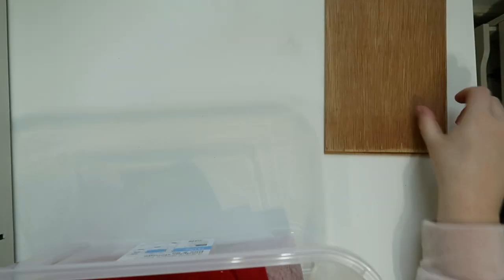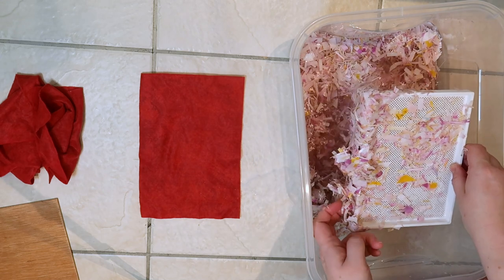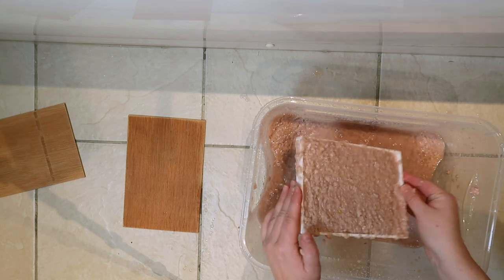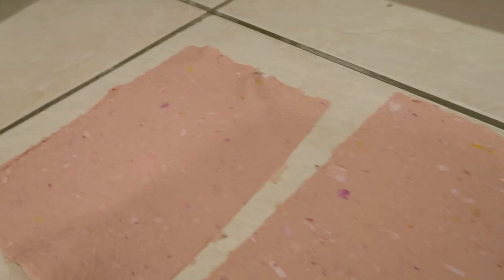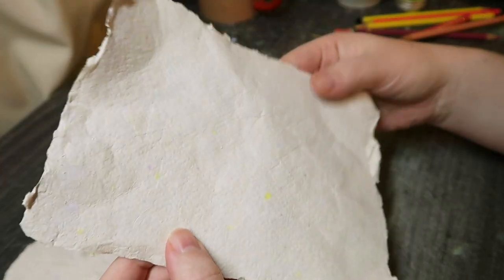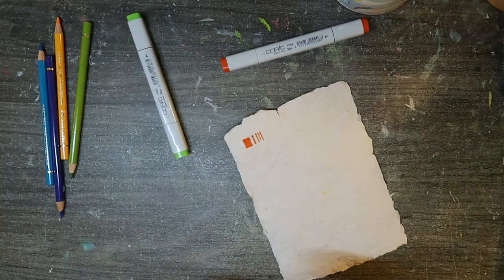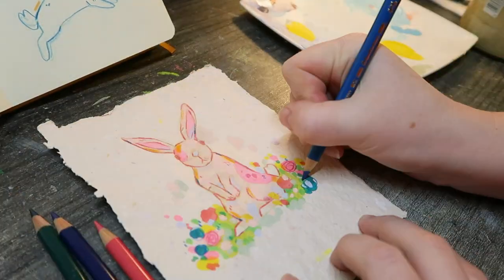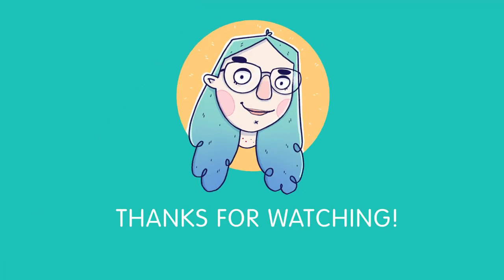Monkey Tries Making Paper | Homemade paper | DIY Art Crafts | Bunny Art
I got a paper making kit for Christmas and I finally get around to giving it a go. Turns out paper making is easier if you read the instructions first. But I NEVER read instructions, so I hope you are entertained by my complete lack of paper making skills!

The kit is from White Dragon Paper on Etsy if you want to try it yourself :)

Let's Hang Out!